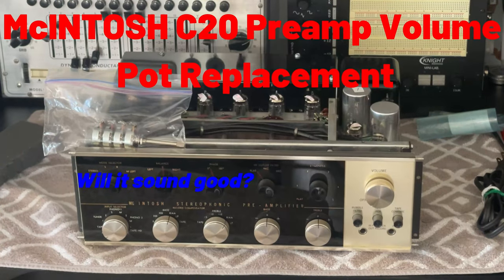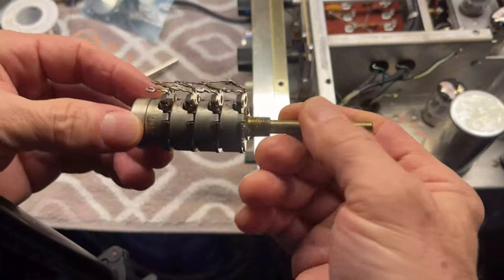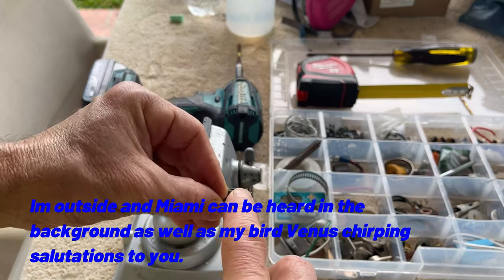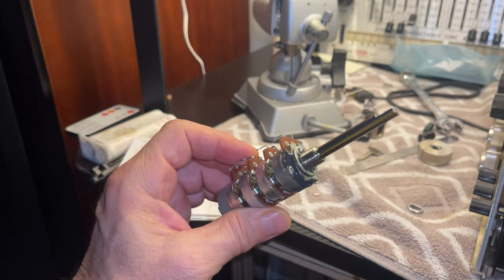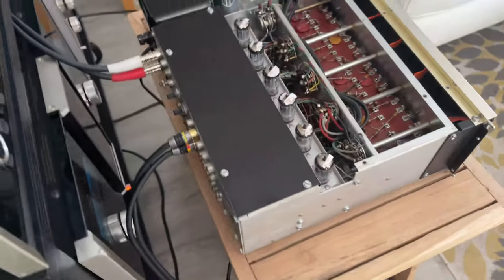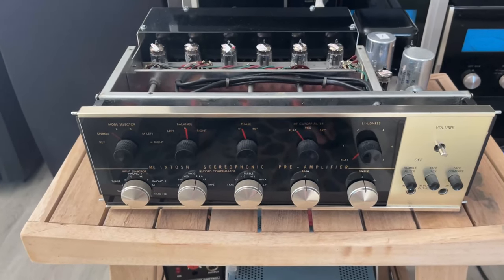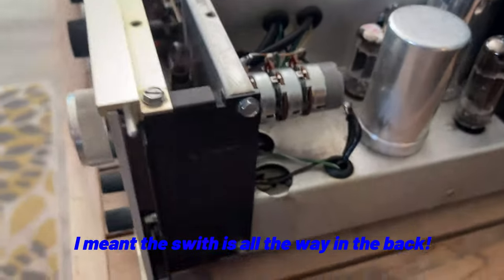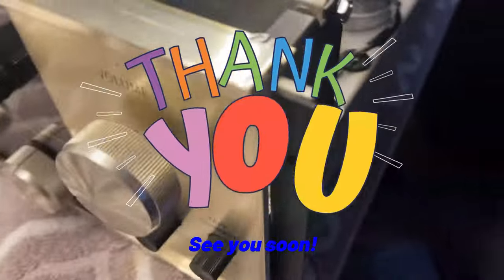Mcintosh C20 Volume Trimpot Replacement And Sound Impression.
I had to overcome a hurtle and find a solution to make the new assembly fit and function properly because it was electrically identical but it was slighly different mechanically and had to be modified. I had no ideal about to go about it, but then had an idea that worked very well.